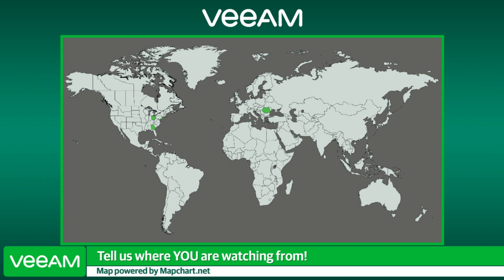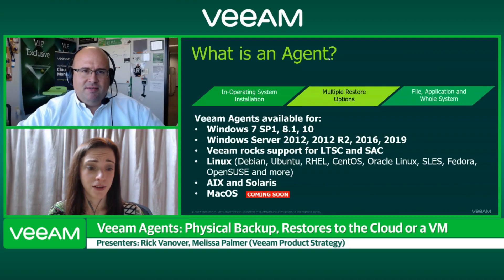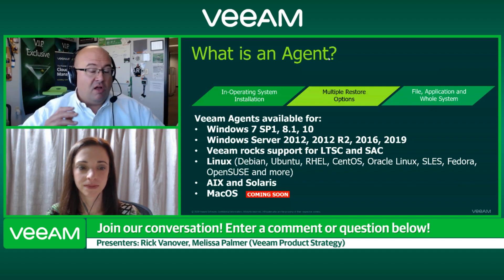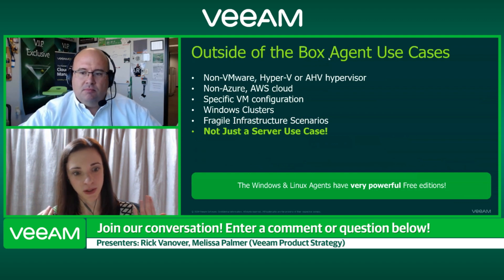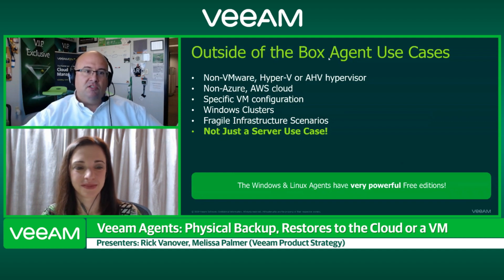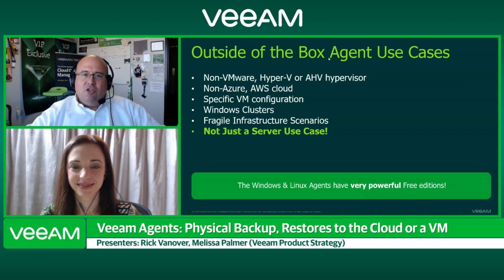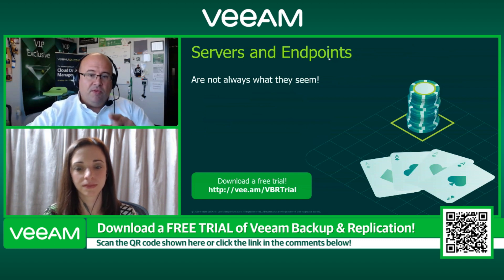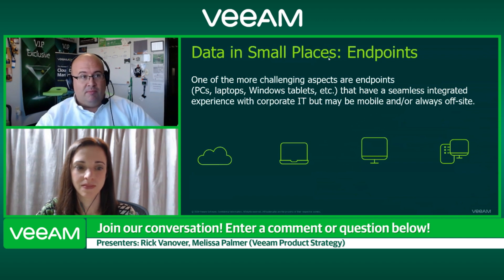LinkedIn Friday LIVE Session: Veeam Agents - Physical Backup, Restores to the cloud or a VM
In this session, Veeam’s Rick Vanover and Melissa Palmer show the backup and restore capabilities of the Veeam Agents, their best use cases and product demos!